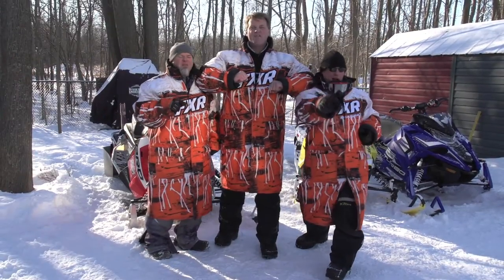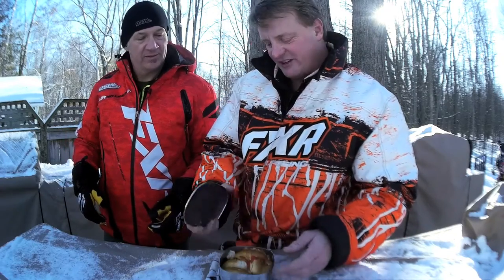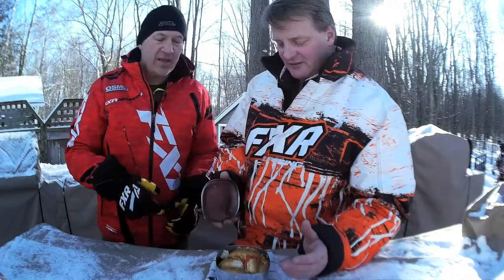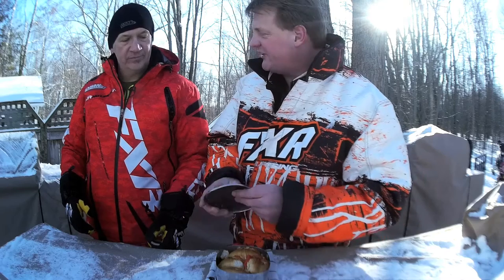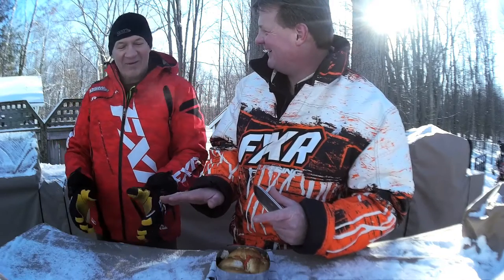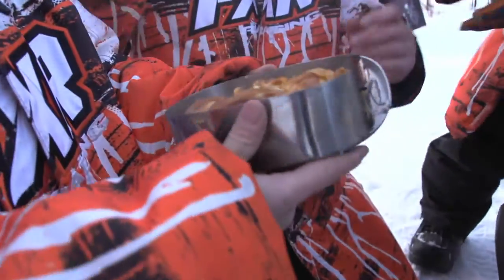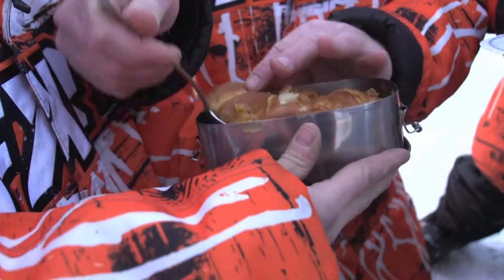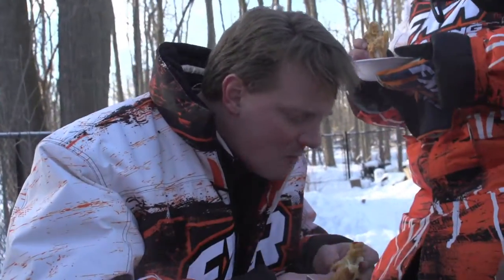STV 2017 Muff Chicken Fajitas Sliders